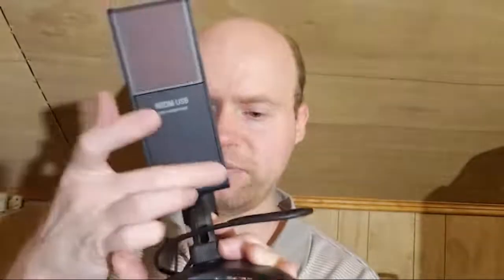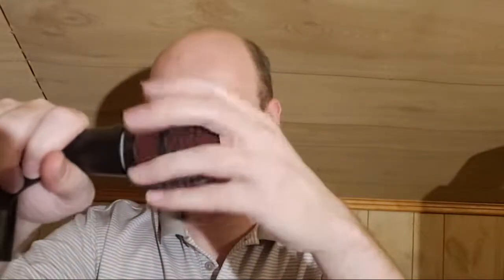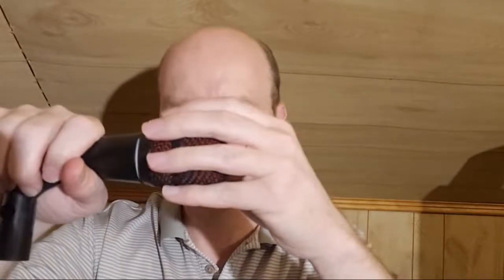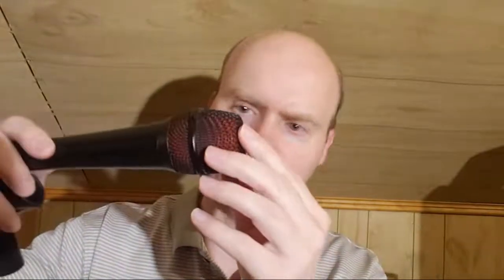26,000 Subscribers Live Broadcast!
(some of) Adam's Gear:
Audio interface
Voice Over Microphone
VO Mic Gain Booster
Regular Camera
Fancy Camera

and scroll to the bottom.

Samples of Adam's work:
(be sure to download the songs for the highest quality experience)